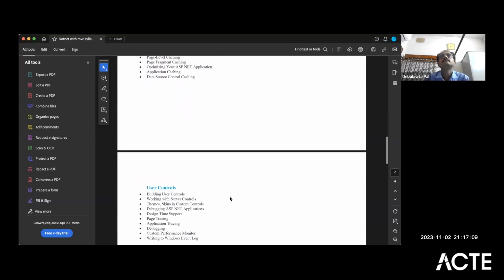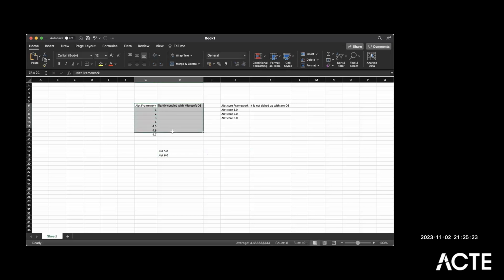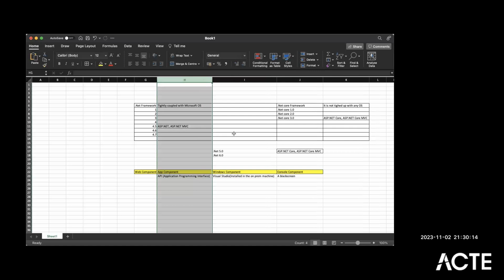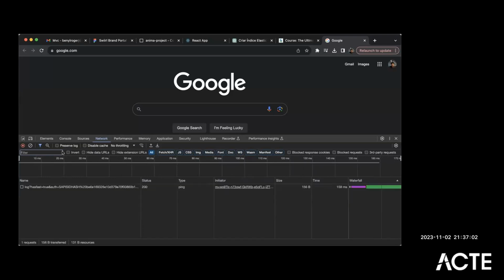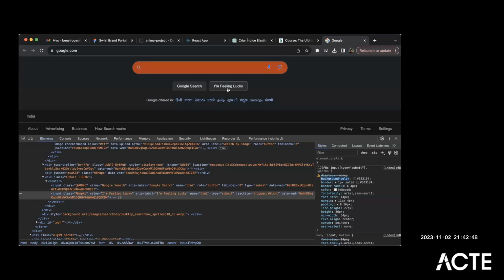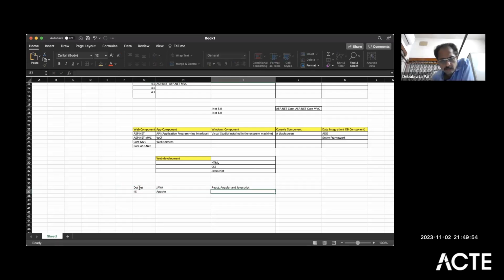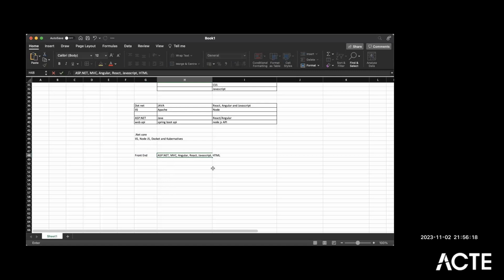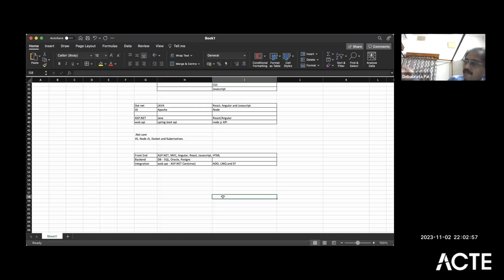Unlock the power of web development with ASP .NET! 🌐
Exploring the versatility of ASP .NET in our latest YouTube video! 🌐💻 Dive into the world of web development as we uncover the ins and outs of this powerful framework.

From dynamic web applications to seamless integration, discover why ASP .NET is a game-changer in the digital landscape. Don't miss out—hit play now!